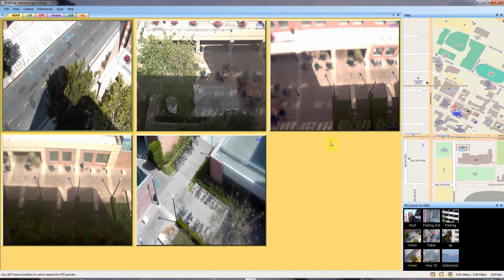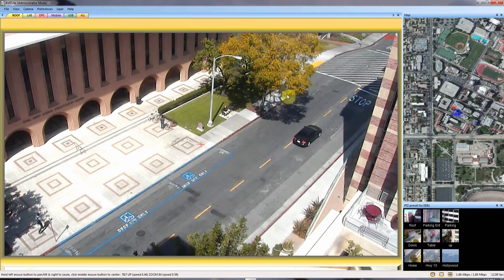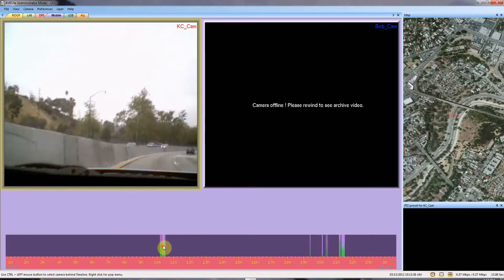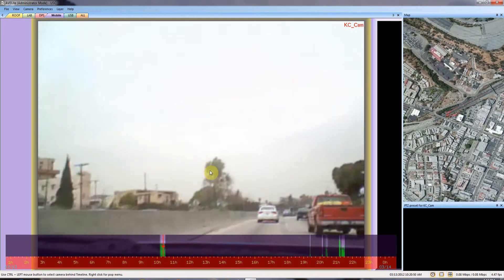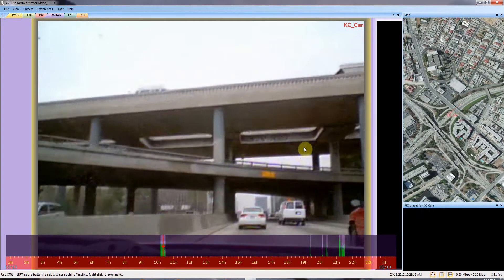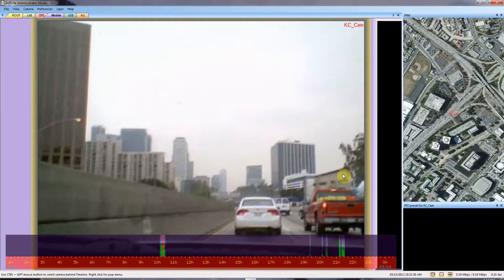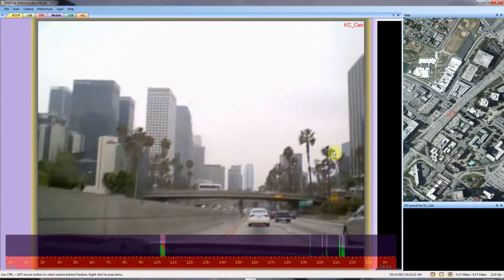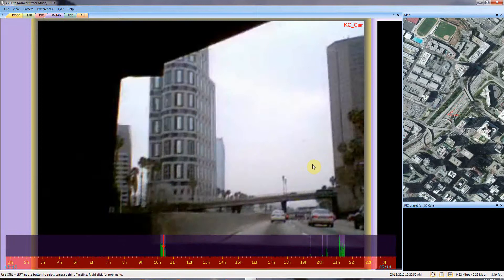HauteSpot MVE System Demo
Demo of HauteSpot Network MVE Live Video Streaming System over 3G or 4G from moving vehicles in urban area